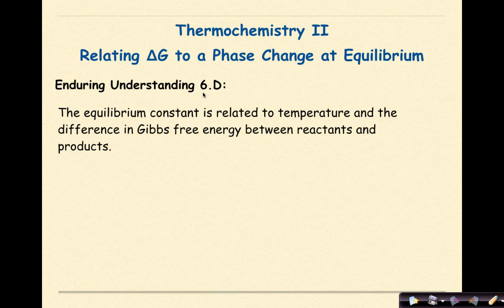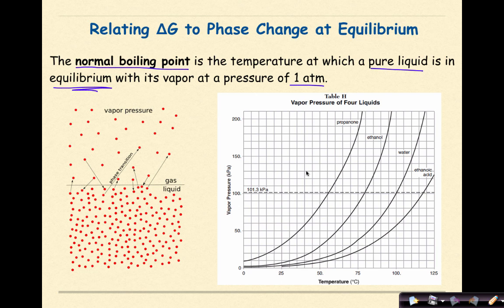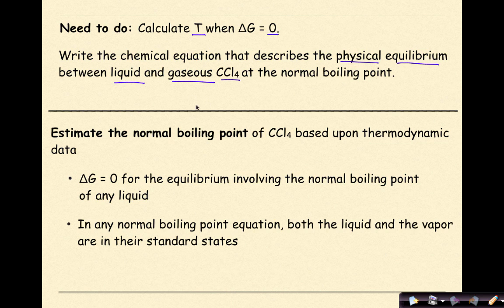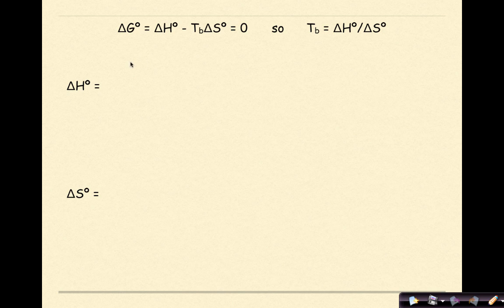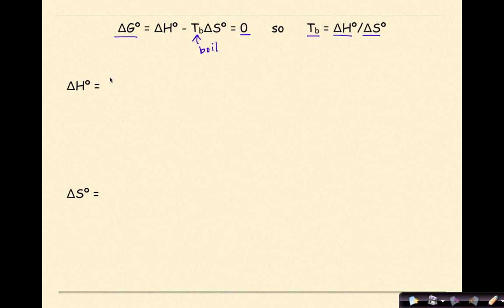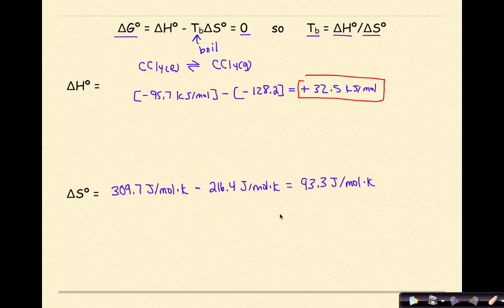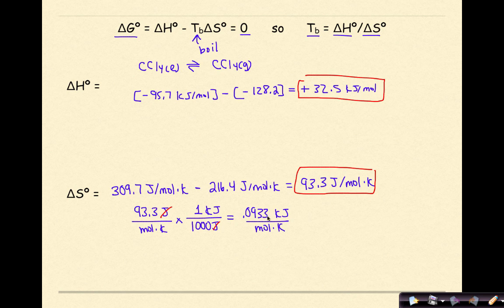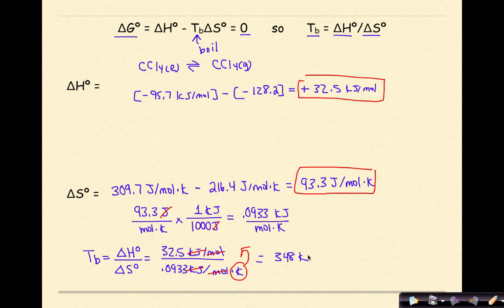AP Chemistry Thermochemistry II Part 4 Relating G to Phase Change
This tutorial provides a quick overview of how to calculate the boiling point of a liquid using thermodynamic data. Specifically, if delta G equals zero and therefore at phase equilibrium,  standard state delta H and delta S values can be used to determine boiling point.